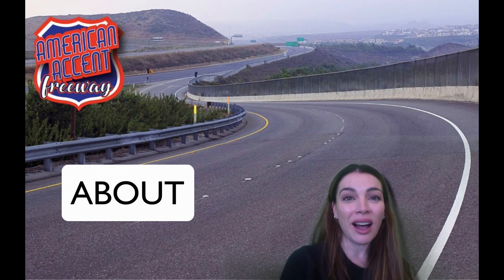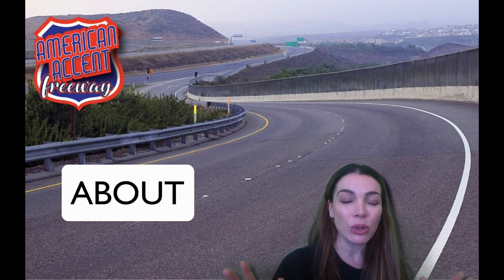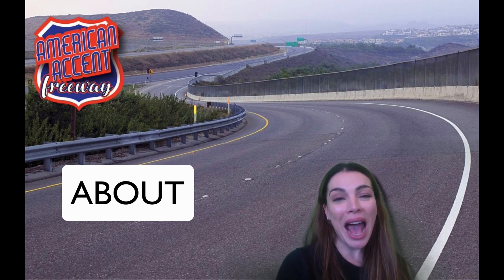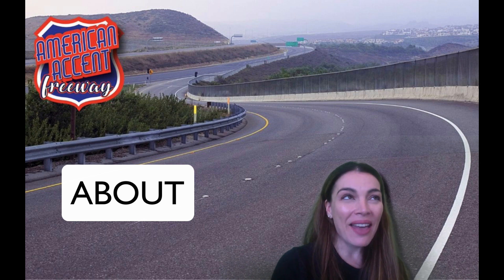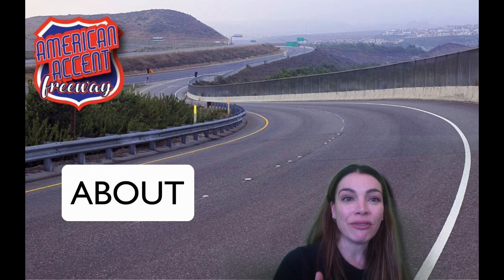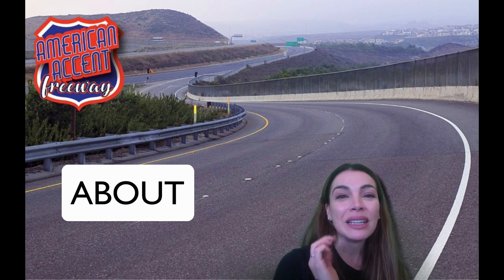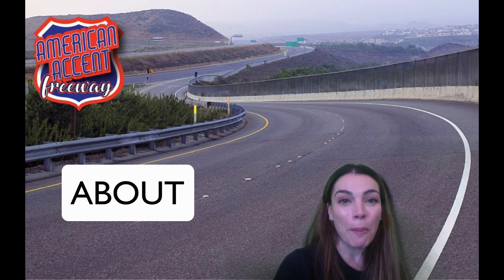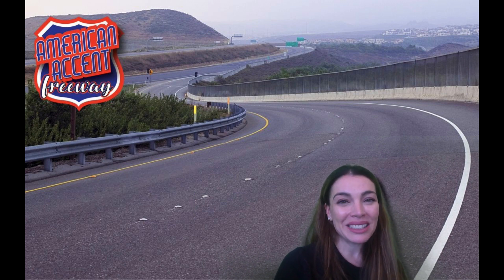Katherine Beck, American Accent Coach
Ever wonder how to pronounce the word 'about' in the American accent? Join me as I teach you how to say this word.

PS Want more great tips on how to perform with an American accent? Grab my FREE Guide right here: